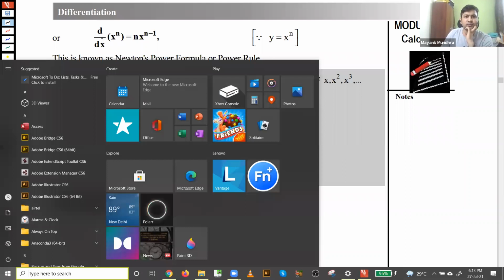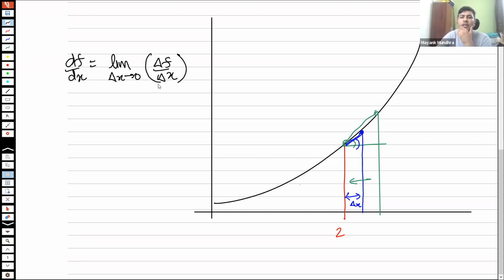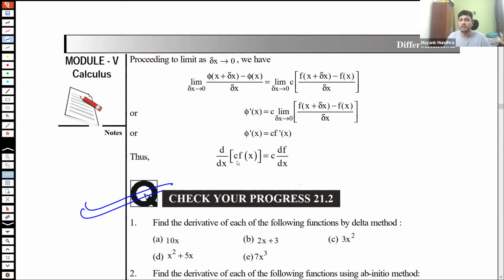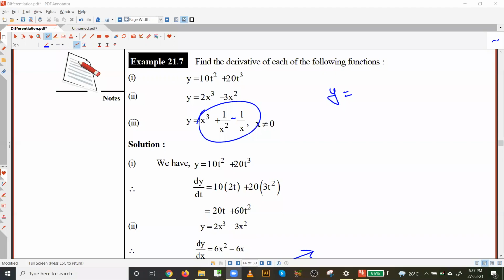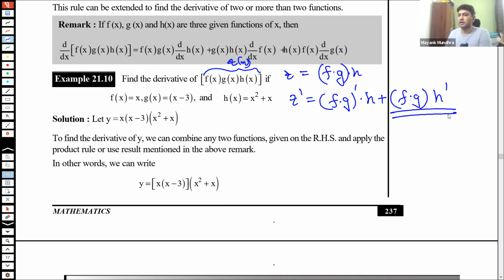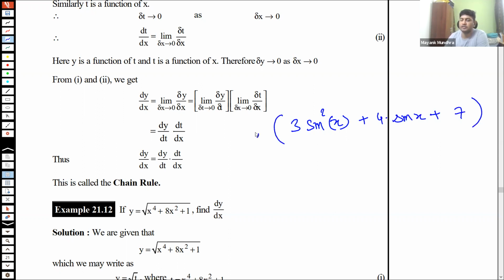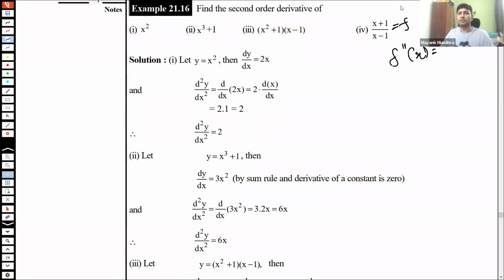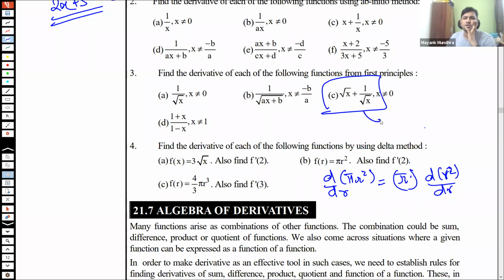Math Doubt Session (Basics of Derivatives)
The very basics of Derivatives for those who haven't done it earlier.